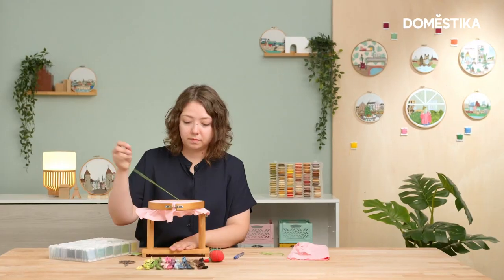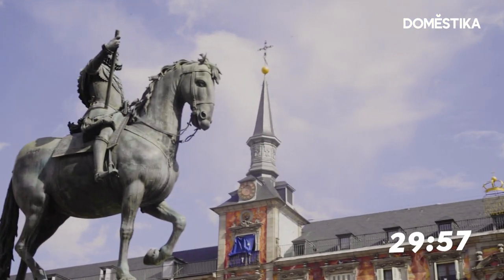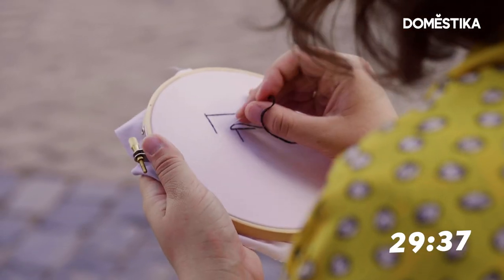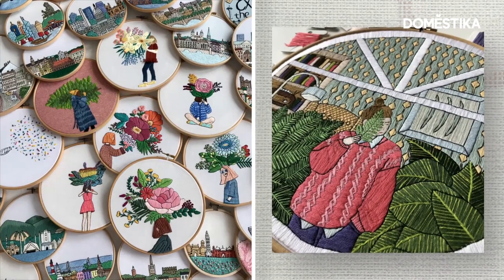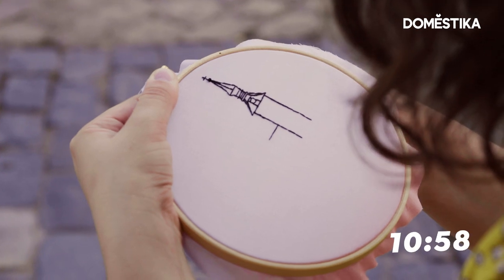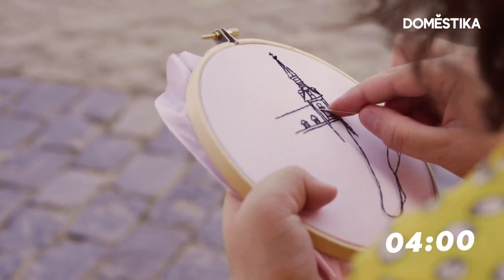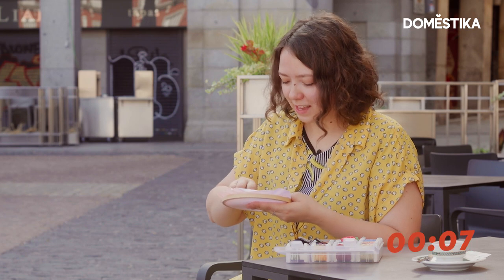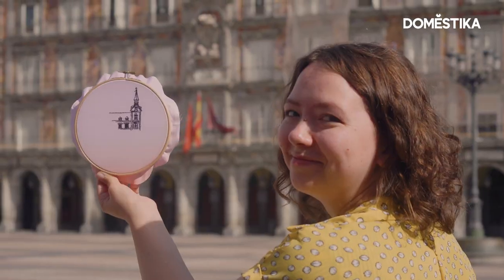CHALLENGE: Kseniia Guseva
Kseniia Guseva lleva todos los días bordando desde 2016, pero nunca se había enfrentado a un reto como este: ¿podrá bordar un edificio en solo 30 minutos? Dale al play para descubrirlo. Descubre más en el blog

Si quieres aprender más sobre cómo personalizar tu ropa con bordados de patrones arquitectónicos, entra en el curso online de Kseniia Guseva, "Upcycling con bordado"